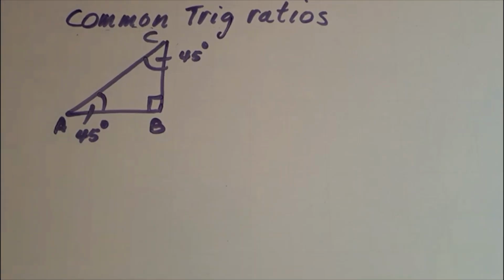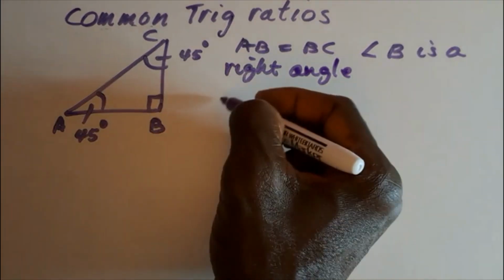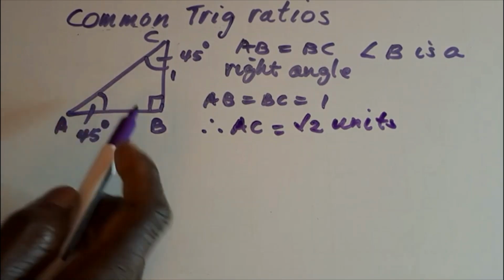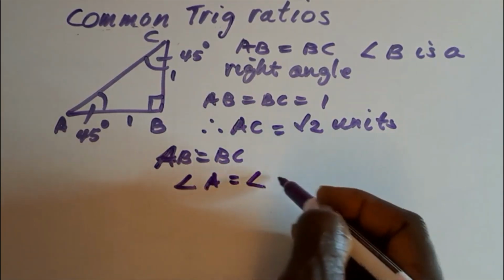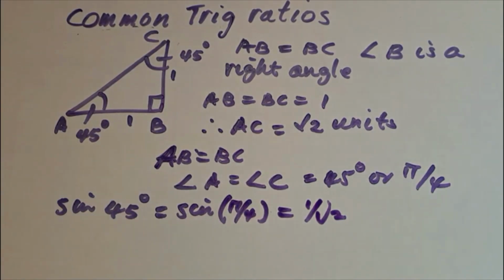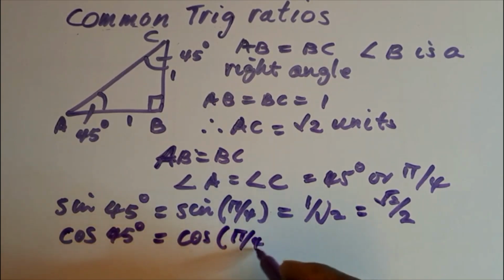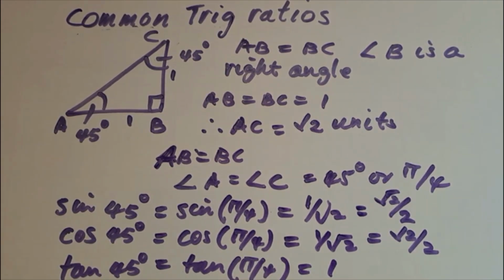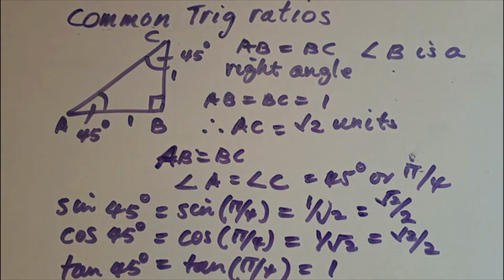Common Trigonometric Ratios 2 - derivation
This video shows how to derive some of the commonly used trigonometric ratios